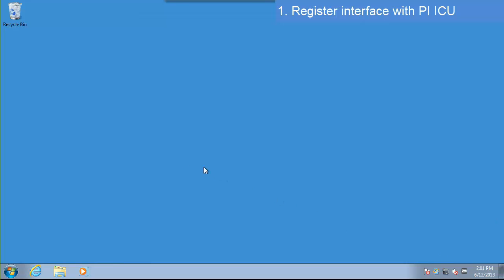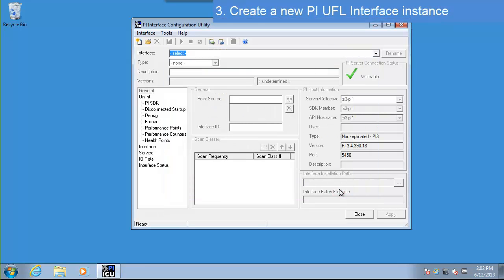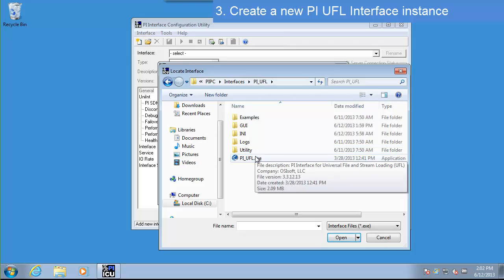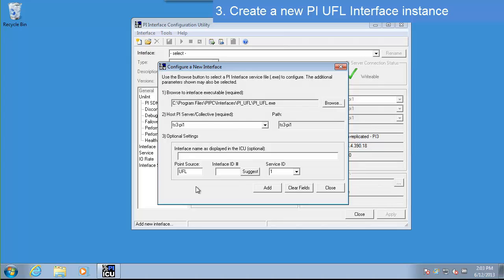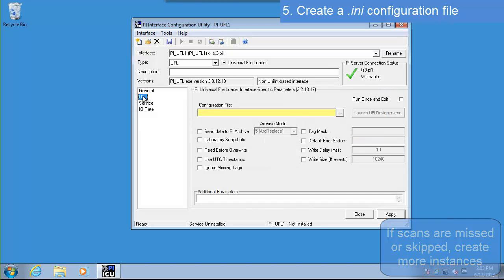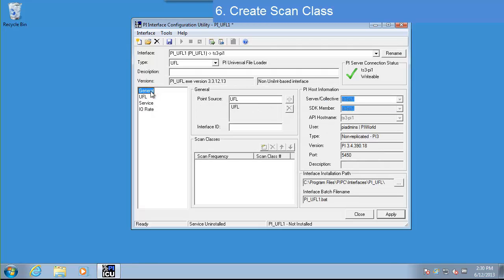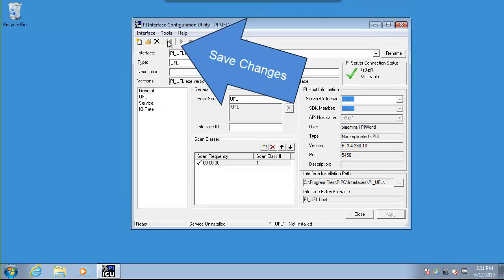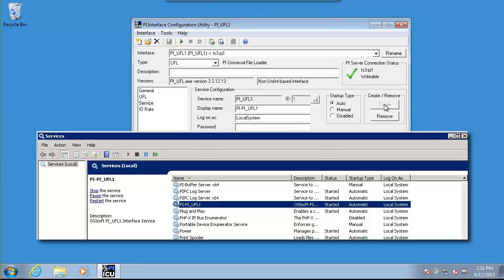OSIsoft: PI UFL Setup: Create a New PI UFL Instance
0:10 1. Register interface with PI ICU
0:29 2. Select target PI Server
0:53 3. Create a new PI UFL Interface instance
2:12 4. Create additional instances for scalability and performance
2:27 5. Create a .ini configuration file
2:52 6. Create Scan Class
3:42 7. Create a new Windows Service for PI UFL